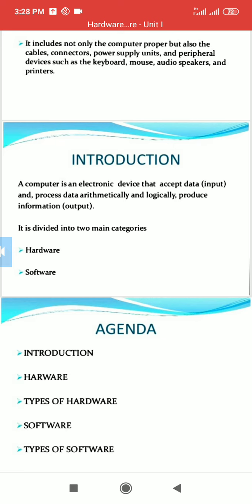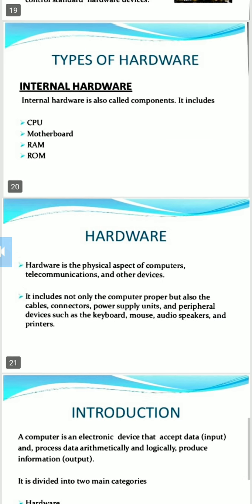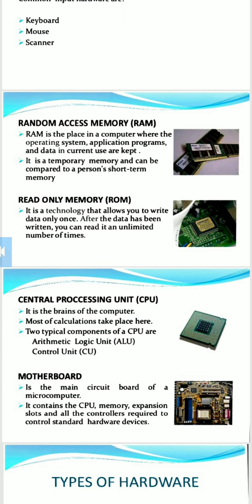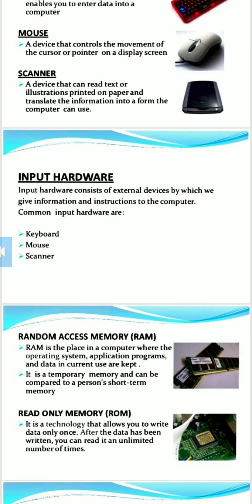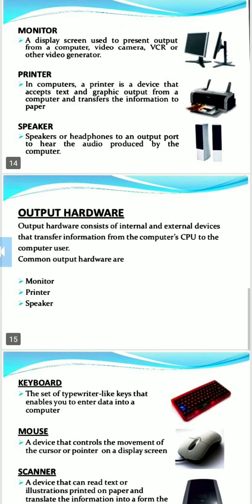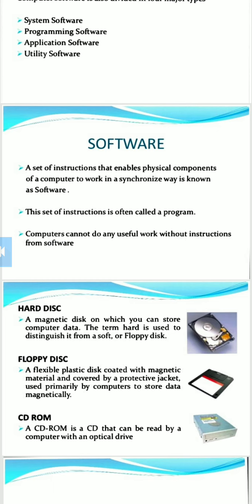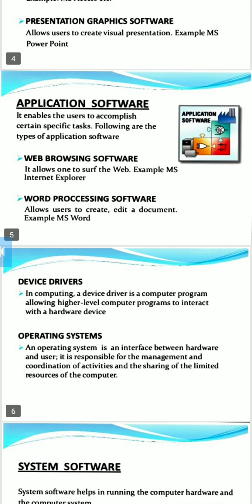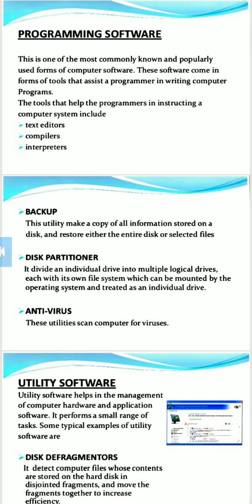System Software and Hardware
Introduction to information technology# Bharathiar University Syllabus Oriended#B.Com/B.Com(CA)Unit-1#